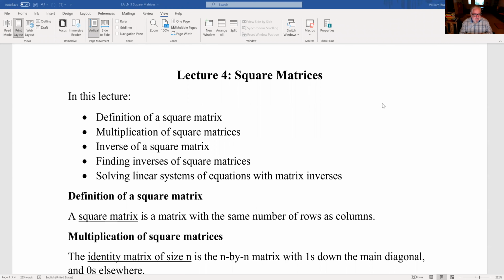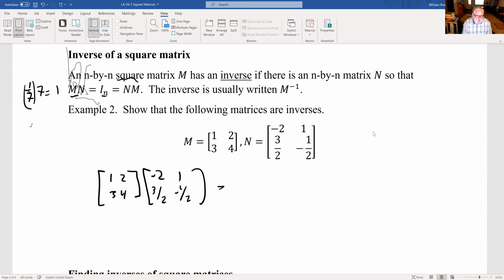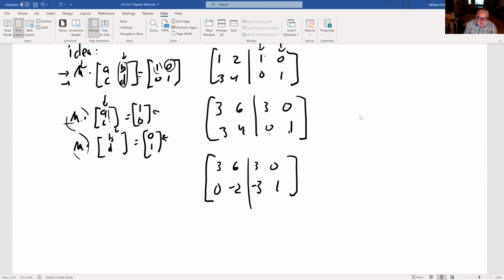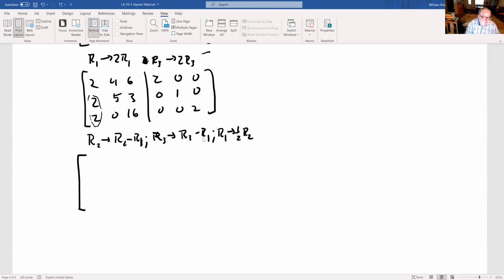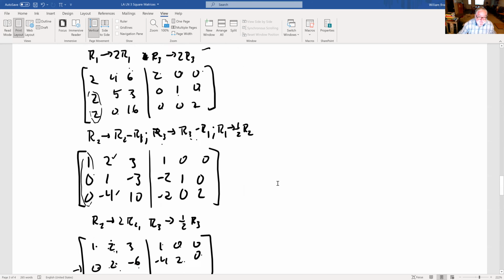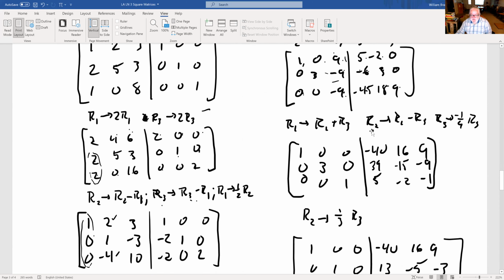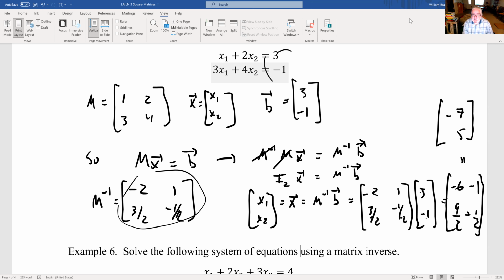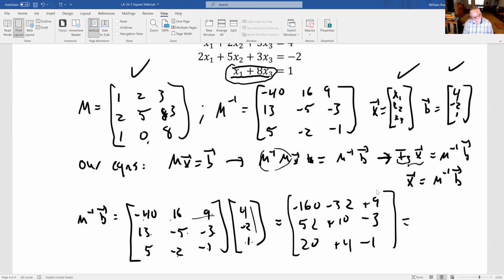LA Lecture 4 Square Matrices